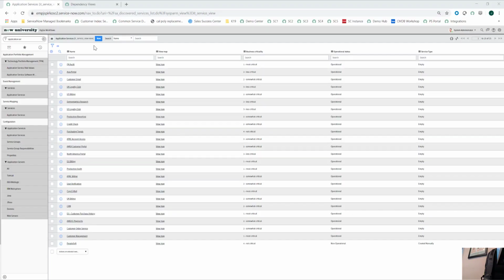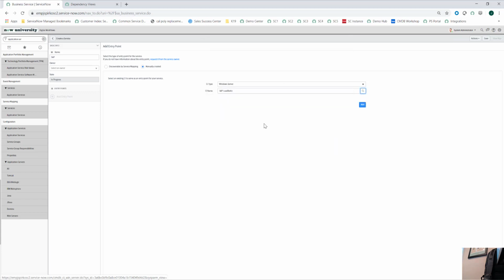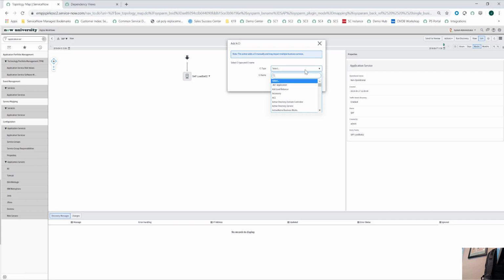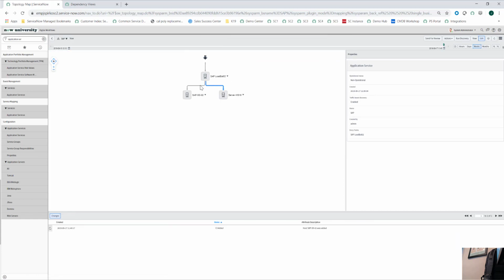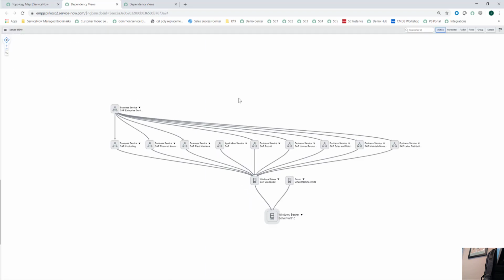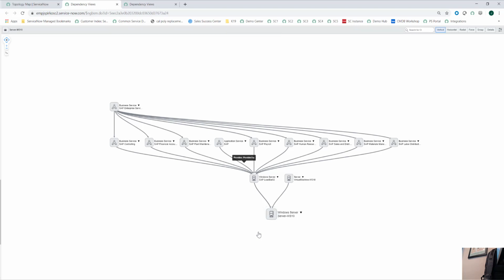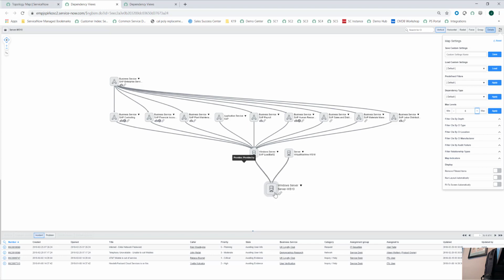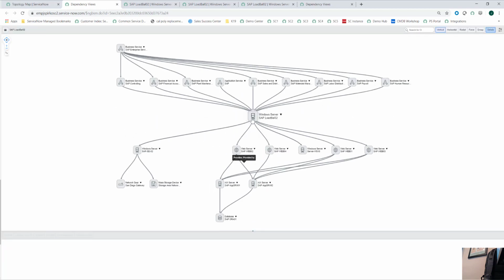Manually Creating Application Service Dependencies